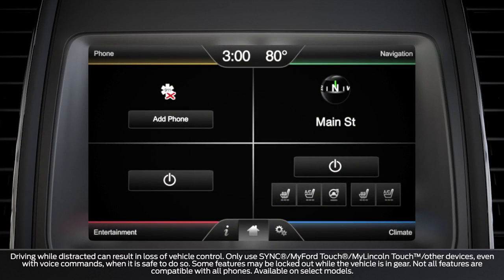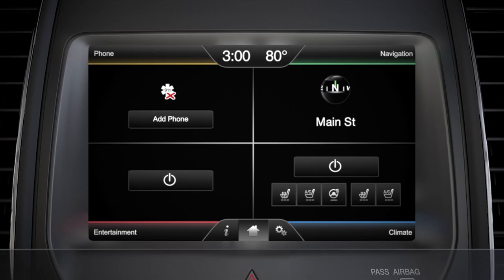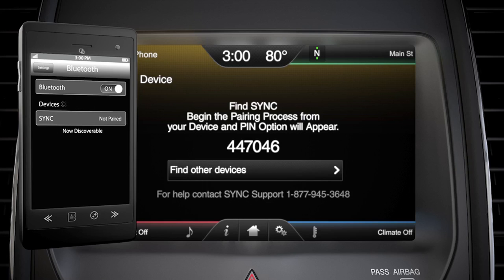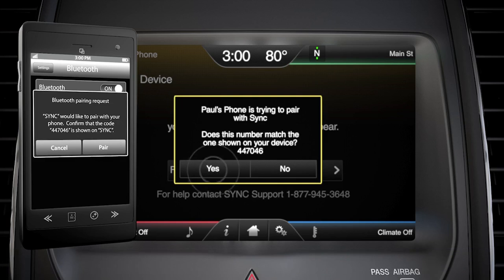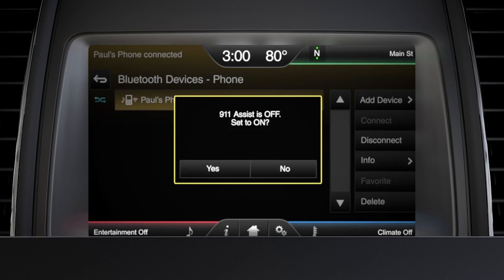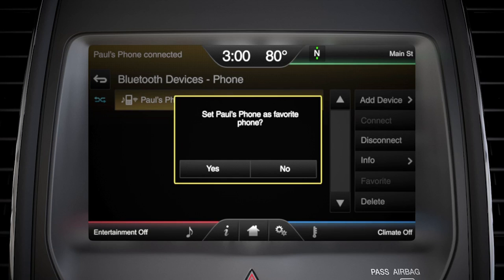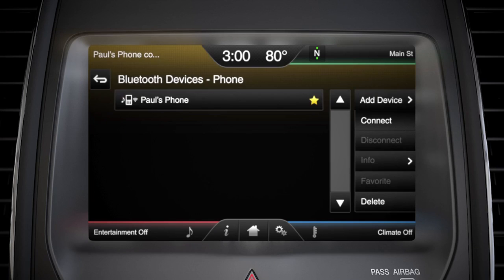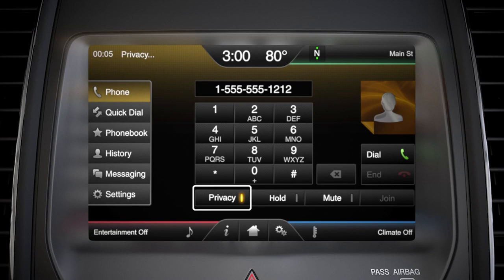Ford Sync: Setting Up Your Phone, Archie Cochrane Ford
Ford Sync: Setting Up Your Phone, Archie Cochrane Ford, 2133 King Ave. W., Billings, Montana,